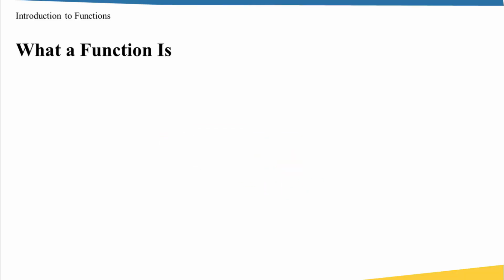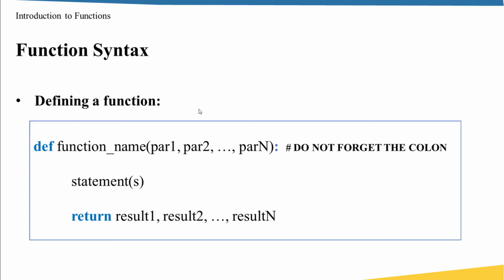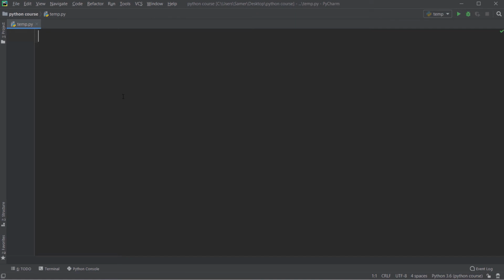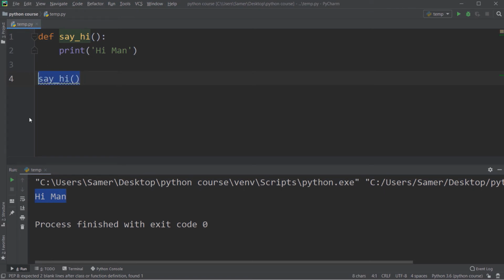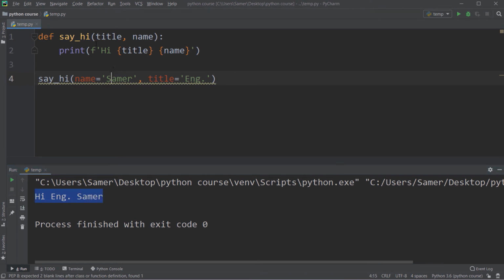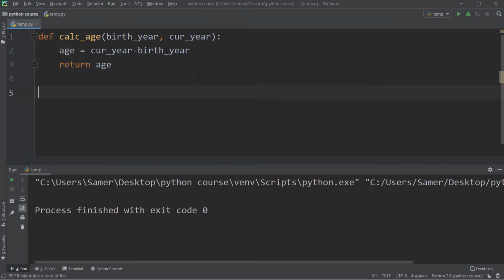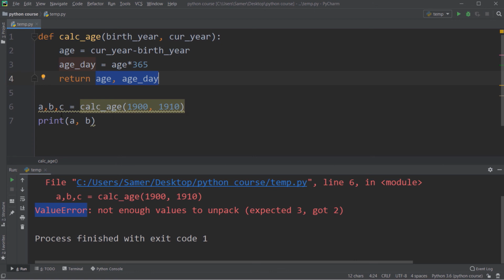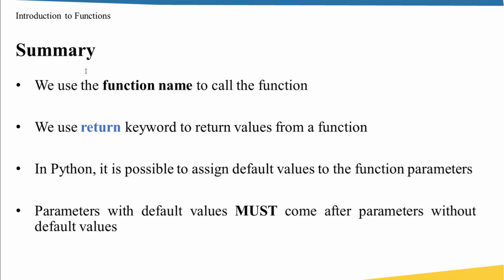Introduction to Functions in Python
You are welcome to this lecture “Introduction to Functions in Python”. The lecture outlines are:

    1- What a Function Is
    2- Why Functions Are Important
    3- How To Define and Call Functions
    4- How to Document a Function
    5- Parameters VS Arguments

Samer Sallam

InDeeep